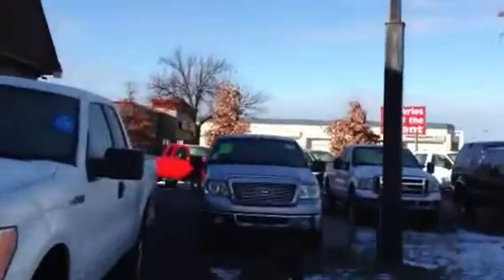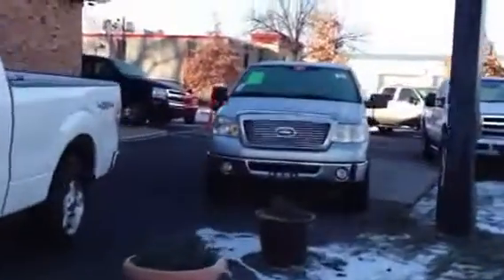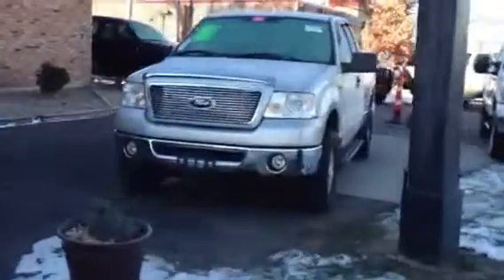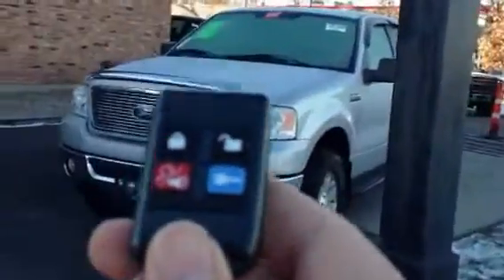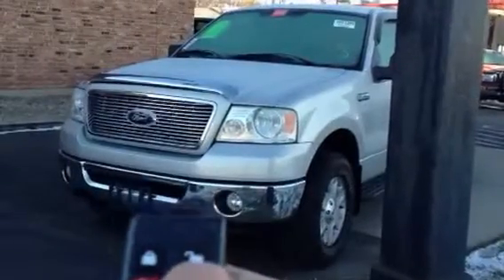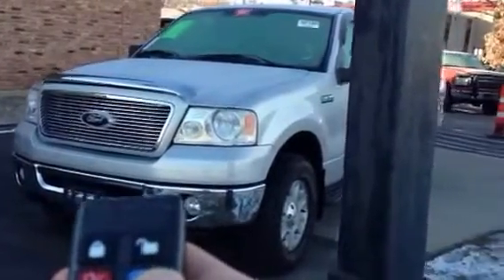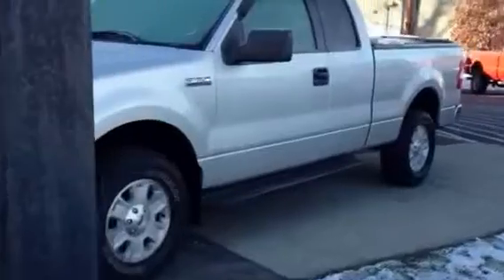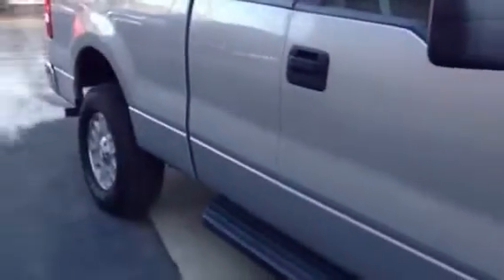2006 f150 auto start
Auto start